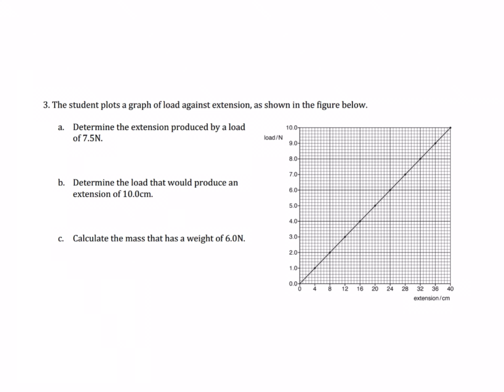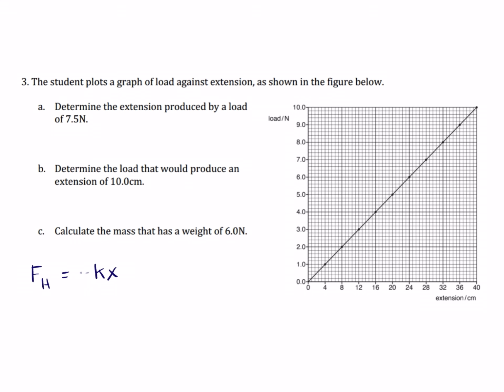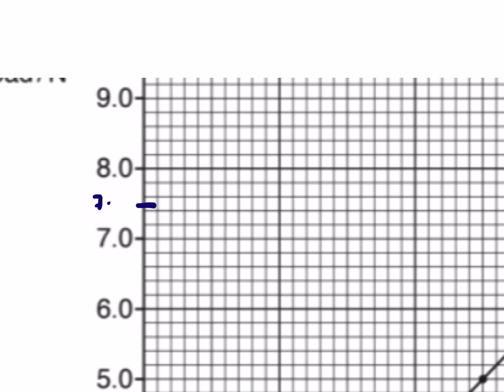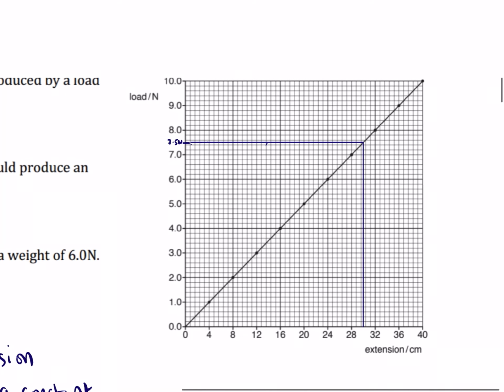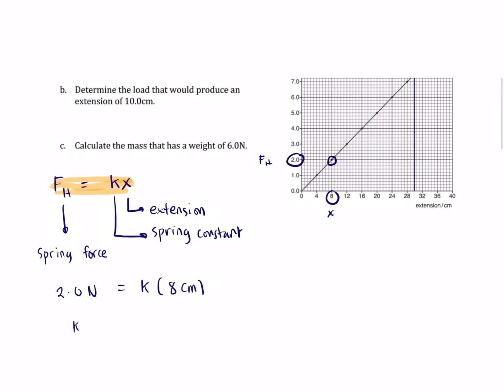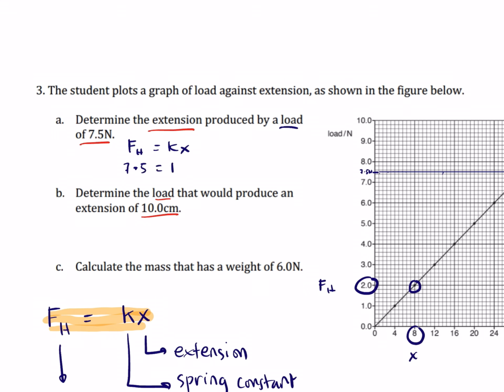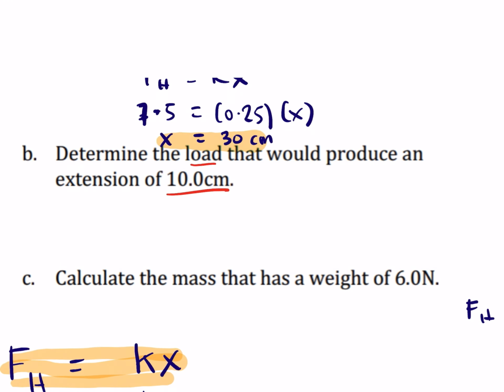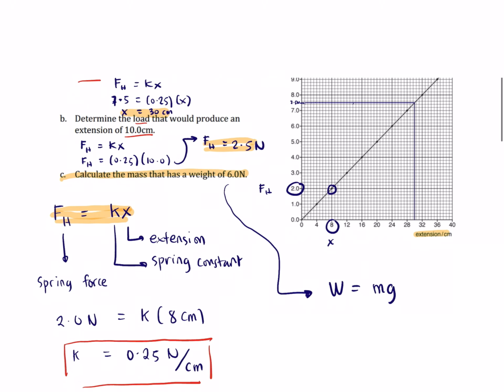Sample Problem on Hooke’s Law